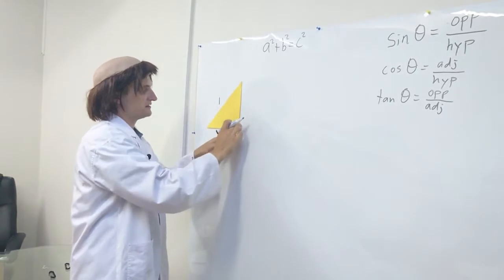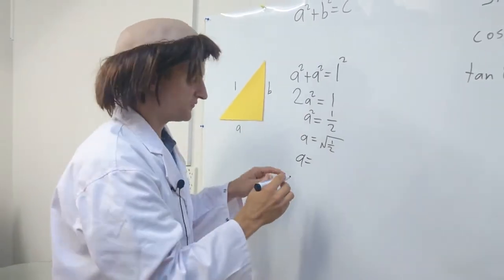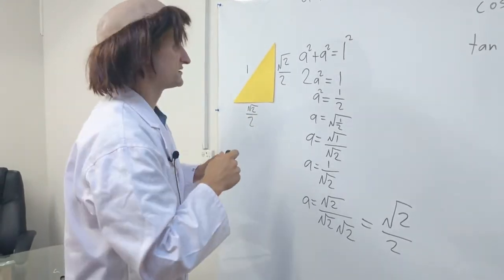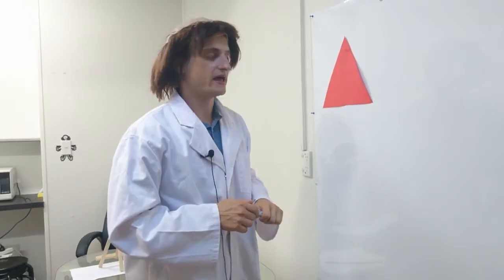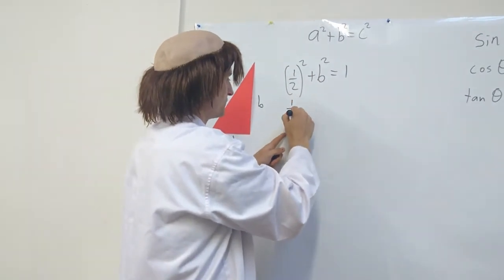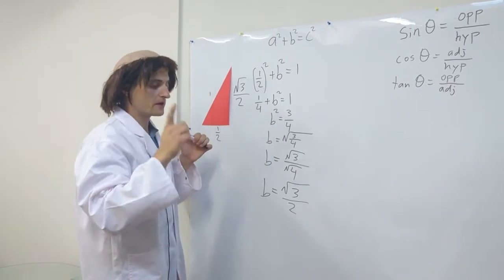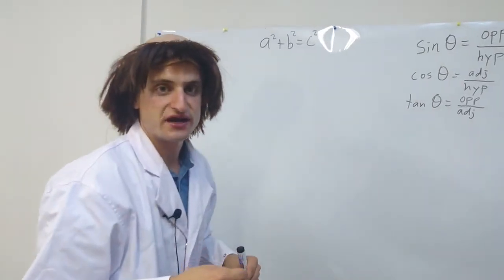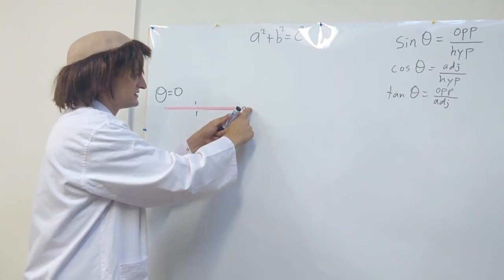Trigonometry- Deriving all of the values you will need. Step-by-Step.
Don't memorize trigonometric tables!!

Learn these three quick and easy derivations instead!!